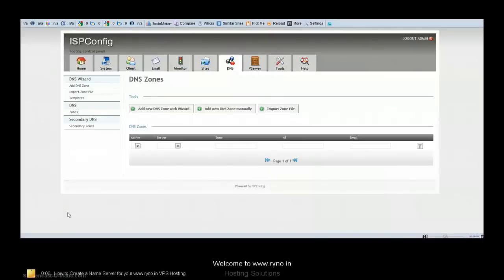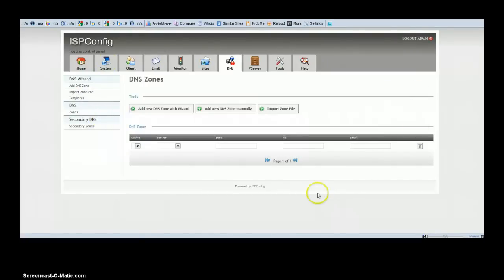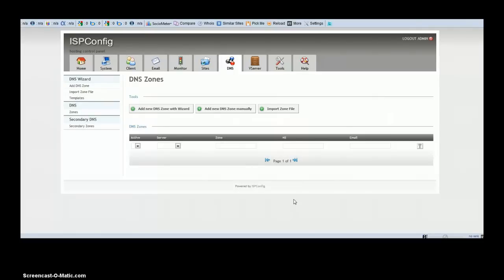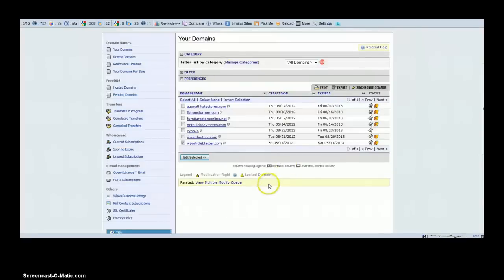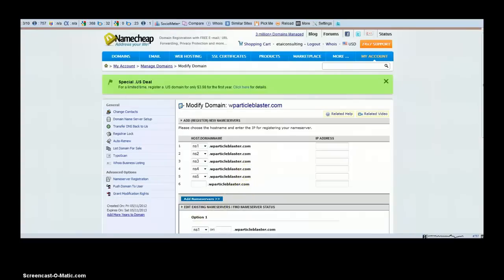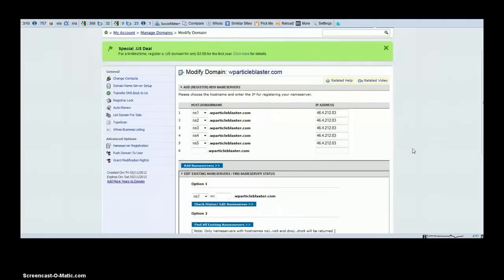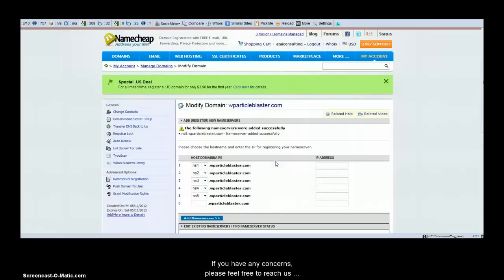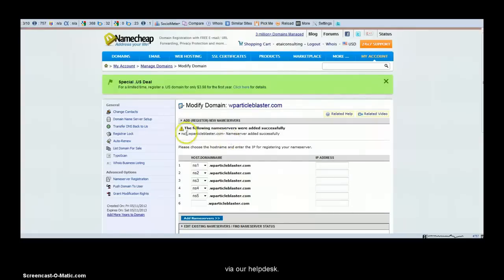How to Create Name Servers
Learn How to Create Name Servers for your VPS Hosting.